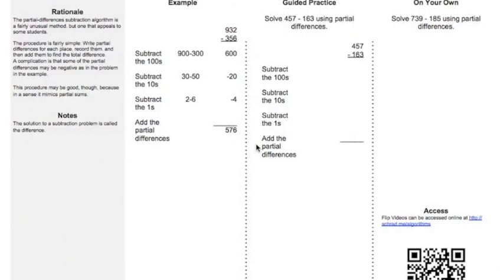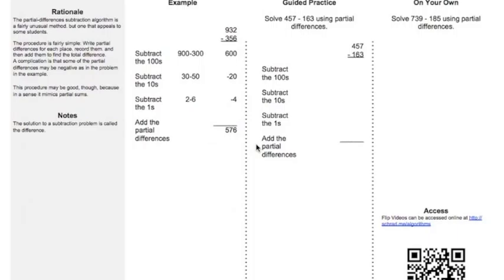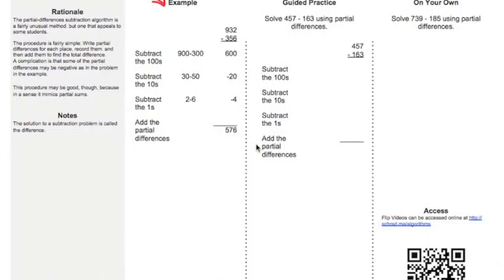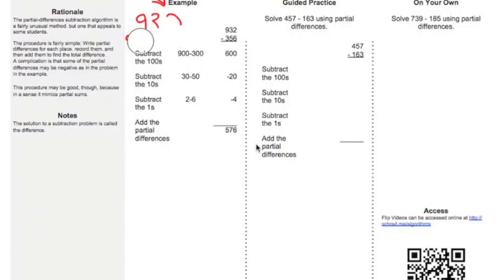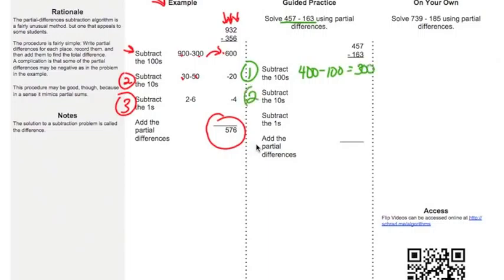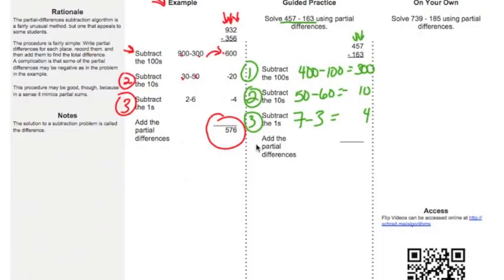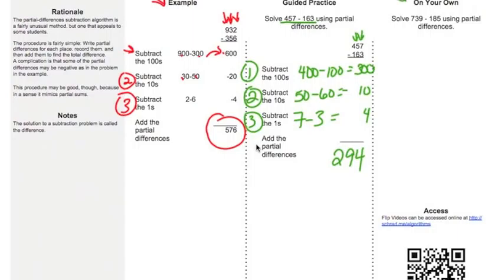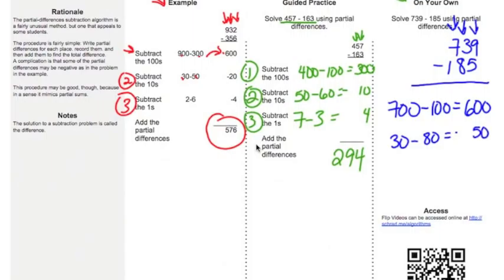Partial Differences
This media series for my website that explains the most common algorithms used in fourth grade Everyday Mathematics. One of the biggest questions about using alternative algorithms is that parents don't know them or how to help their children. This is meant to help that process.  This video explains the partial differences algorithm.